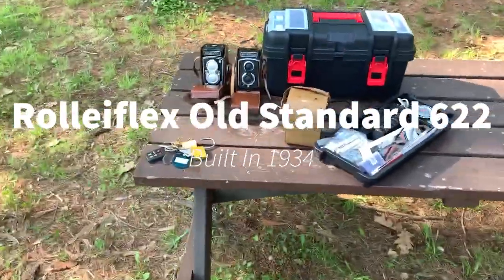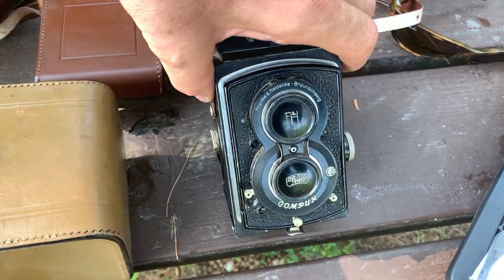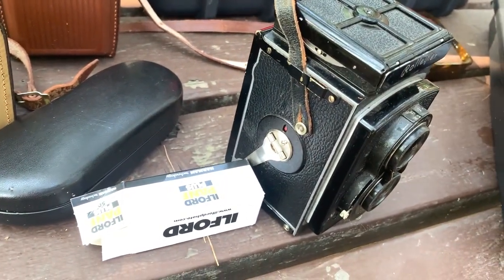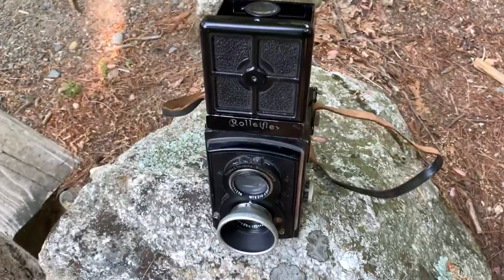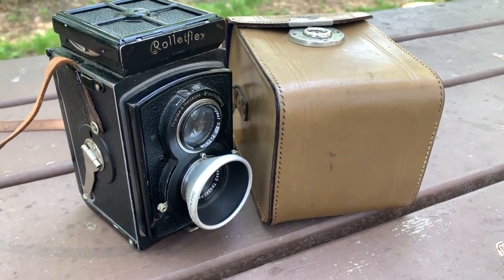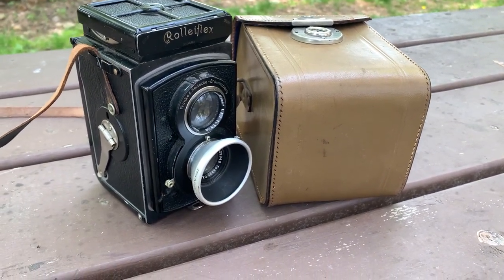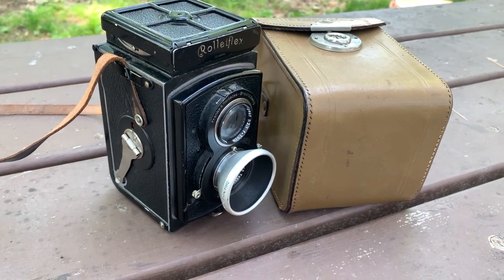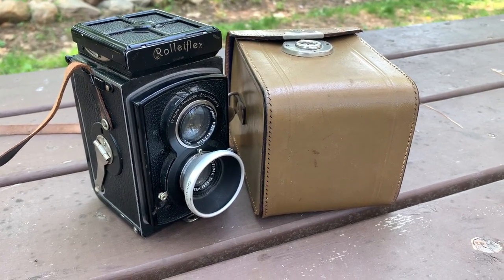1934 Rolleiflex Old Standard With Tessar f/3.8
Shooting my oldest TLR, a Rolleiflex built in 1934! Yes, I did get it at the price I wanted.